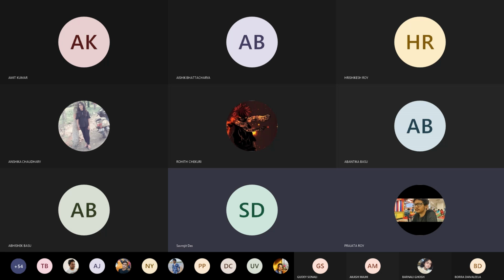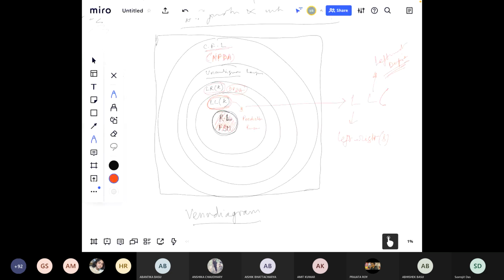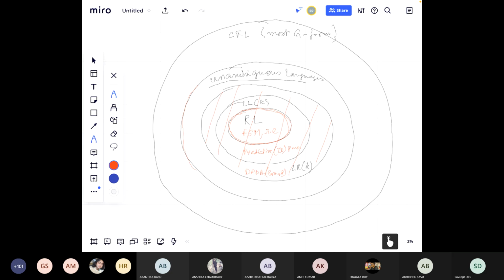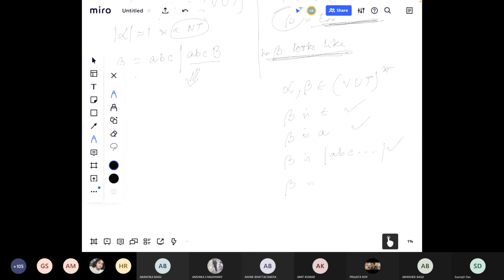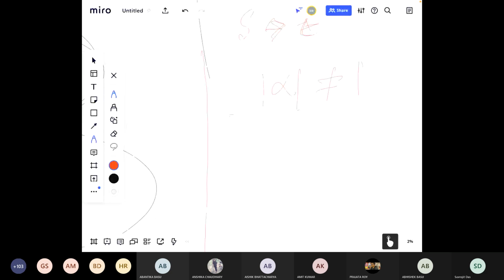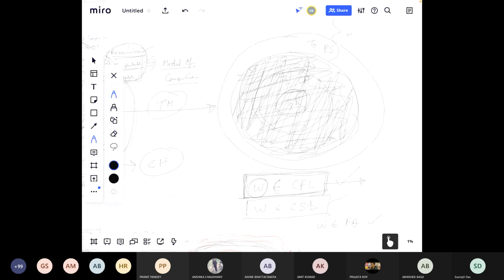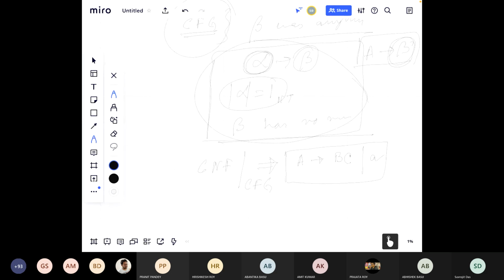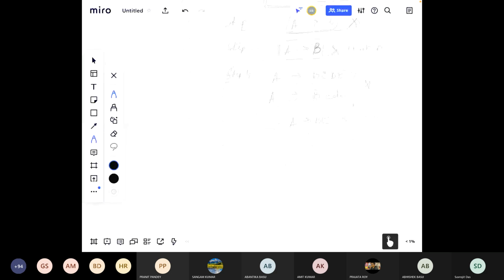18) Context Free Grammars continued | Theory of Computation CSC 402 | NIT Durgapur